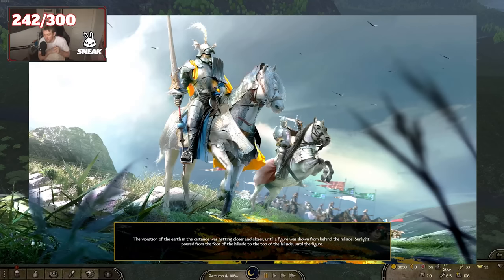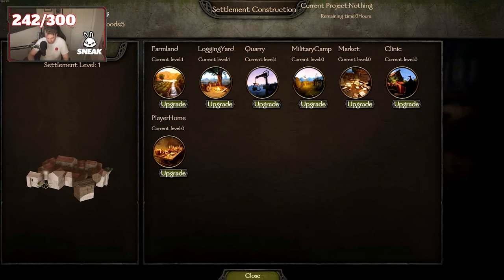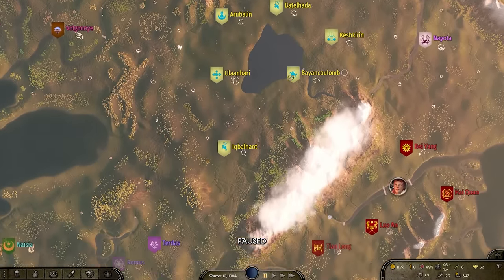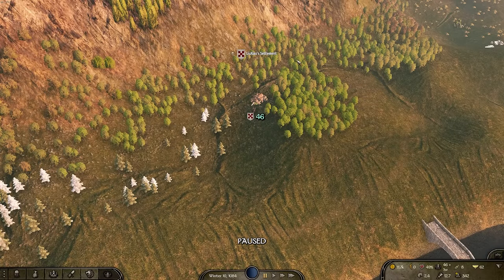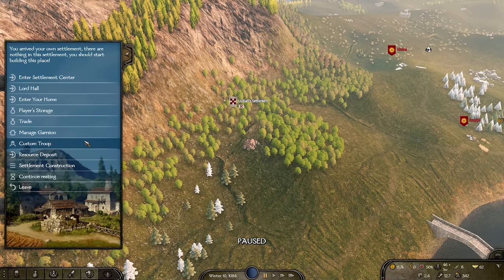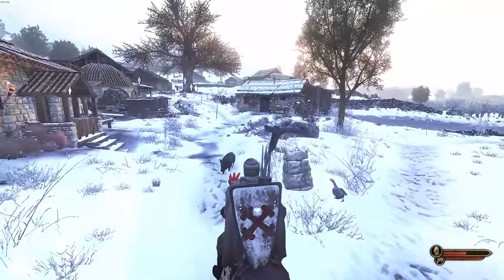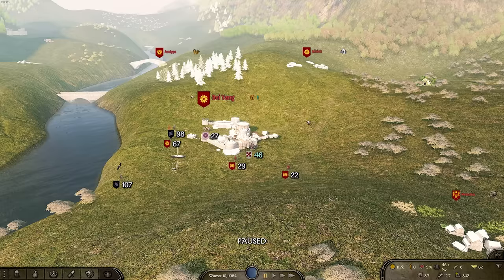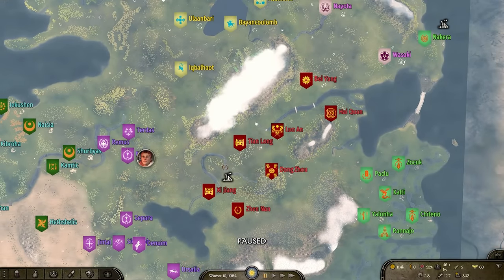This Is The Best Bannerlord Mod I have Ever Played *Not clickbait*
The Land Of Sika Is a brand new overhaul mod for Mount And Blade 2 bannerlord that adds in a brand new fantasy universe, a custom campaign map, a custom troop designer, tons and I mean tons of custom new story-driven quests with all unique cut scenes and branching paths. This mod is truly worth your time so download it below!

0:00 Intro
0:10 Mod Introduction
3:06 Mod first look